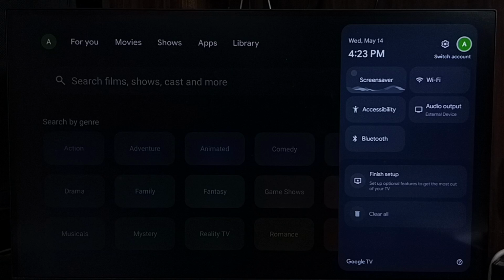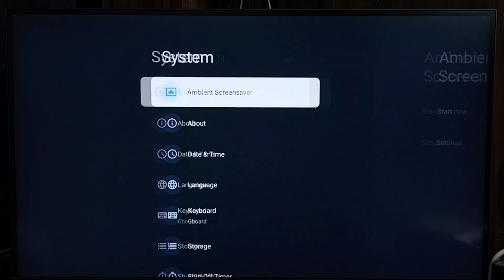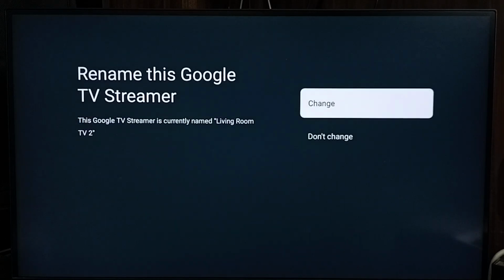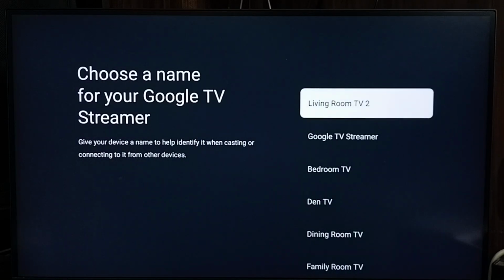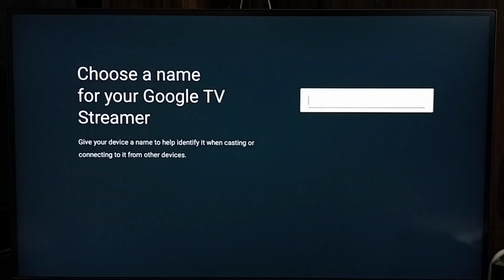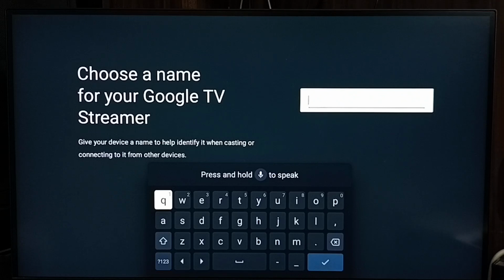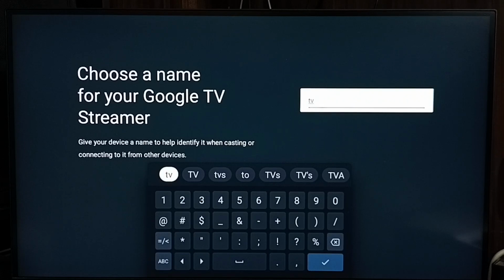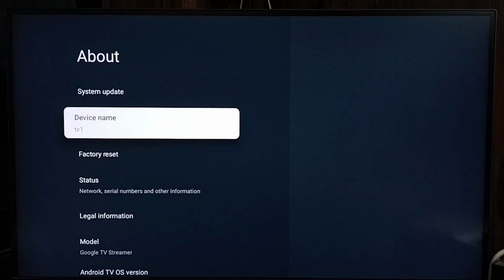How to Change the Name of Google TV Running Android TV OS 14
How to Change the Name of Google TV Running Android TV OS 14 | Rename Chromecast & Smart TV Easily – Discover how to quickly rename your Google TV Streamer 4K, Chromecast With Google TV, or Google Chromecast TV device using Android TV OS 14. This step-by-step guide shows you how to update your device’s name for better recognition on your Smart TV network, making it easier to control with your Voice Search Remote and integrate with Smart Home Control. Works perfectly on QLED TV, OLED TV, LED TV, Mini-LED, MicroLED, 4K TV, UHD TV, Full HD TV, and HD TV, ensuring a personalized experience with your Android TV setup.